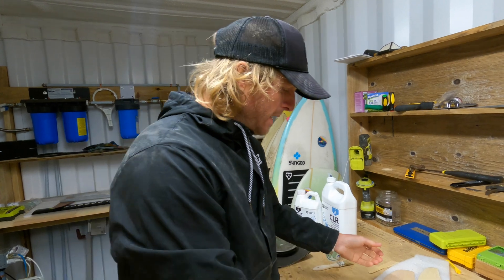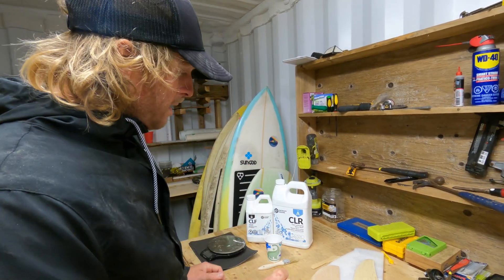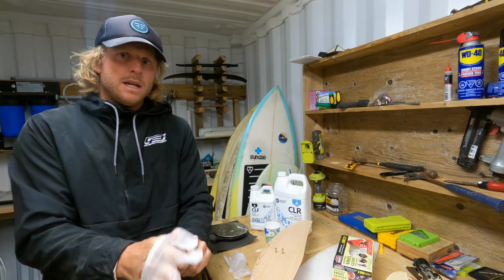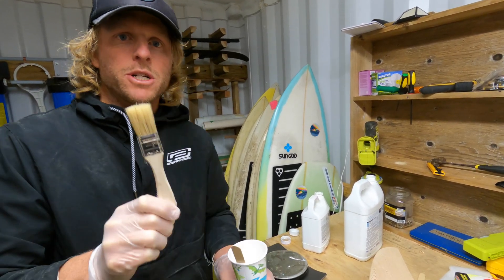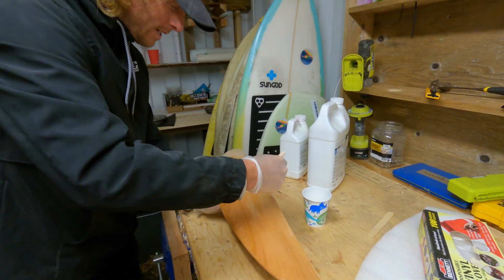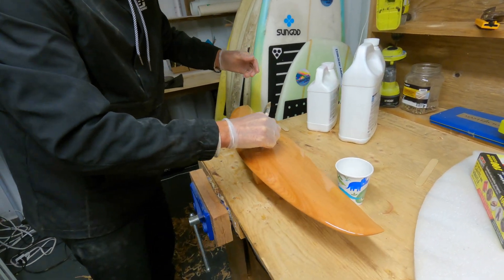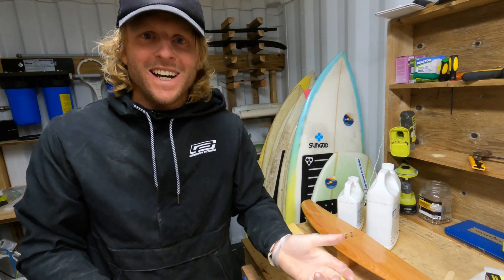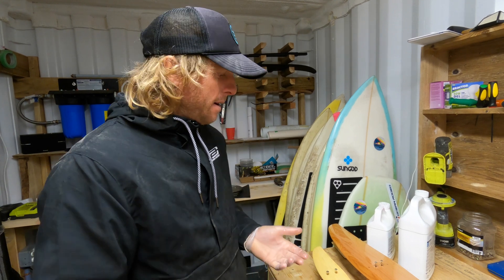How to Build a Hydrofoil: Wing Resin Sealer Coat (Video 4/15)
An in-depth video series for how to build a hydrofoil from home that actually works. There are several ways to build a hydrofoil, this is simply how I like to do it.
- New videos posted daily  @FlukesKitesurfing

Now that the foil wings are shaped, it's time to seal the wood. In this video How to Build a Hydrofoil: Wing Resin Sealer Coat we paint on Epoxy Resin to seal the timber of the foil wing core so that the timber will no longer move or cup. This also serves as a better surface for fiberglassing (the next steps) as it stops the resin absorbing at different rates, and provides a nice clean surface for the fibreglass laminations.
We start by re-attaching the mounting blocks to make the pieces easier to handle, nad then using a 2-part epoxy resin system we paint on the resin using a paintbrush.

Video Chapters:

0:00 - Introduction
2:00 -  Re-attach Mounting Blocks
3:15 -  Epoxy Resin System and Mix
5:55 - Painting on the Resin Sealer
Can you make your own hydrofoil?

In my opinion, this is one of the best ways to make a hydrofoil from home. By design, the foil construction helps remove critical mistakes that people can make, leaving them with a hydrofoil that won't fly. The free hydrofoil plans are there to help you end up with a hydrofoil that works! So, If you're wondering if you can build a hydrofoil yourself DIY? You can!

How to make a hydrofoil playlist here:
VIDEO LIST:

15. How to Build a Hydrofoil: The Test - Riding The Foil For The First Time. (Part 15)